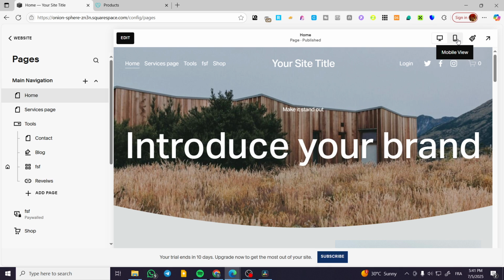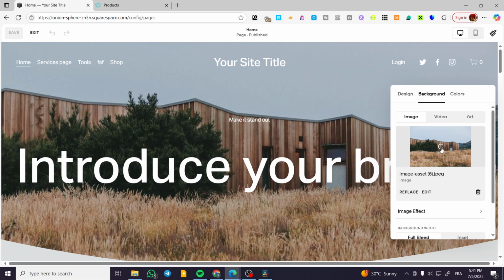How to Use Image Focal Point in Squarespace | Display Images on all screens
If you are looking for a video about How to Use Image Focal Point in Squarespace, here it is!